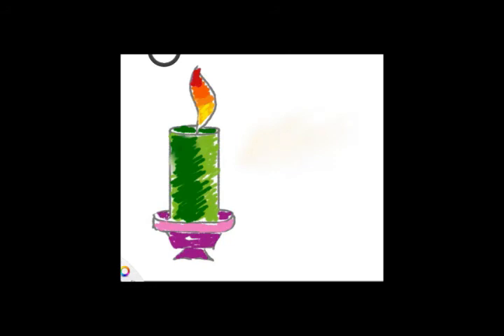Class 1 Candle Drawing 1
How to Draw Candle for class 2